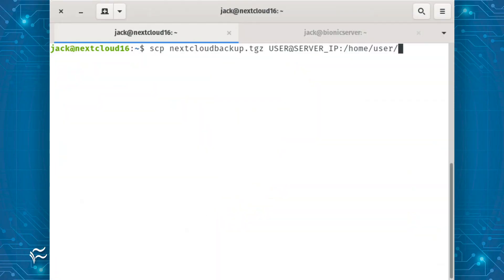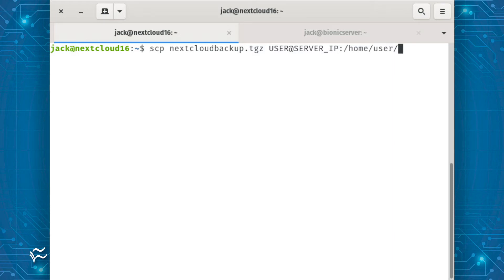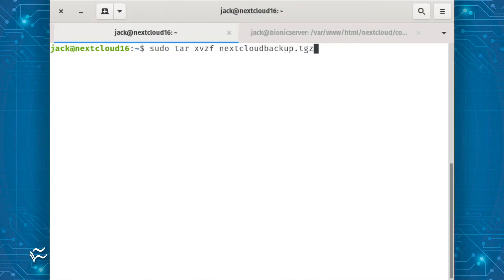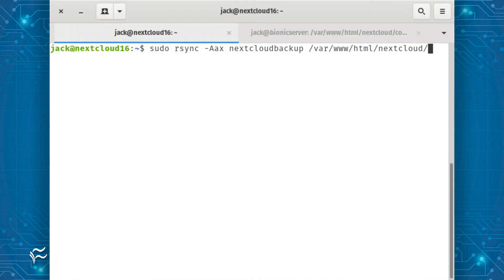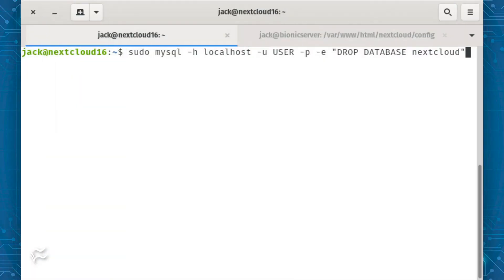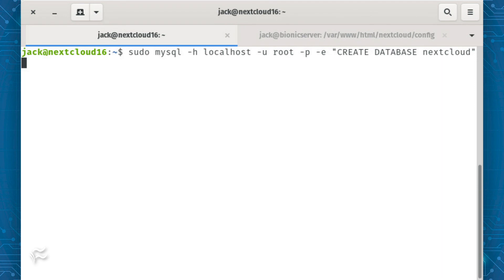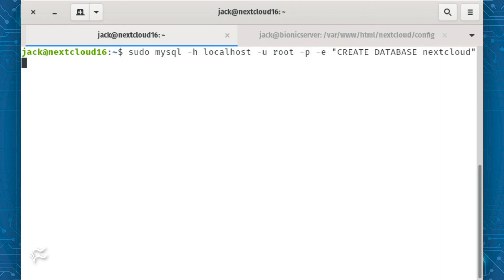How to restore a Nextcloud backup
With a Nextcloud backup in place, it's time to learn how to restore those backups to a new instance of the on-premises cloud server.